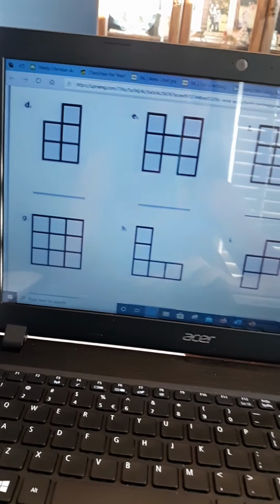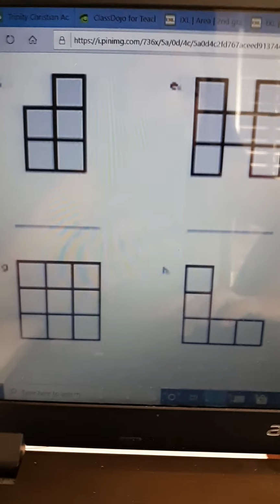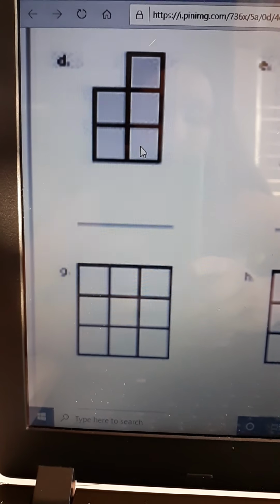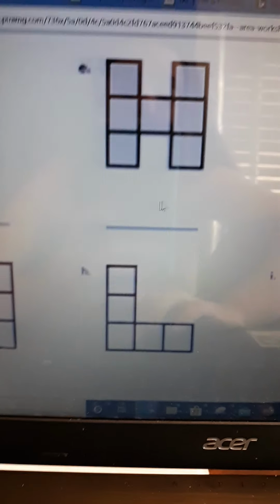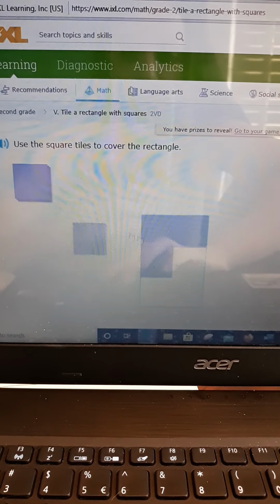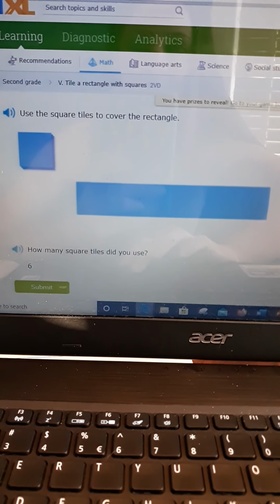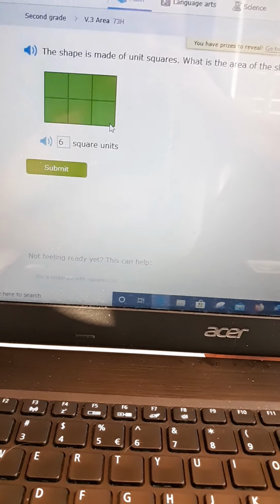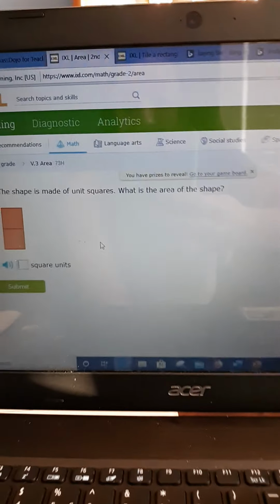Lesson 115: Area using square tiles